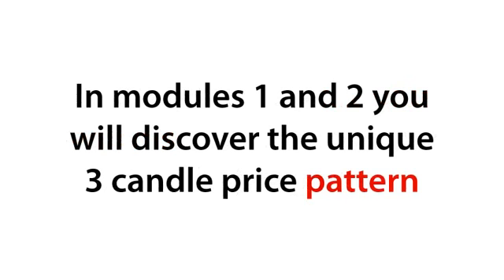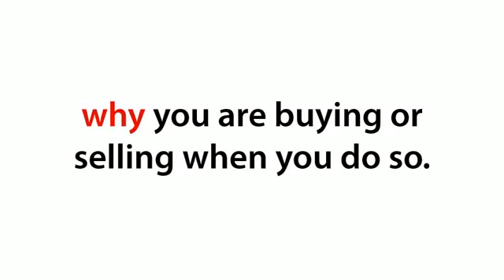price action trading equation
Price Action Formula Is A Trading Strategy Based On A Unique And Very Reliable Price Action Pattern. For More Info.Hi,I'm Chris and if you'll listen to this short presentation you'll discover how l stumbled upon a little known price pattern that finally turned me into a successful forex trader.
price action formula review
forex price action formula
price action indicator formula
price action trading books
price action trading strategies pdf
price action afl